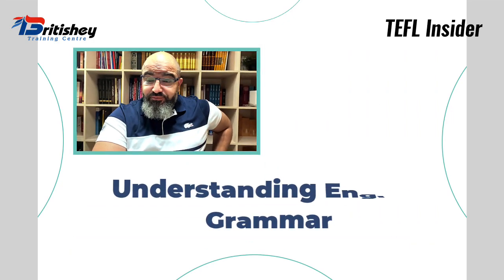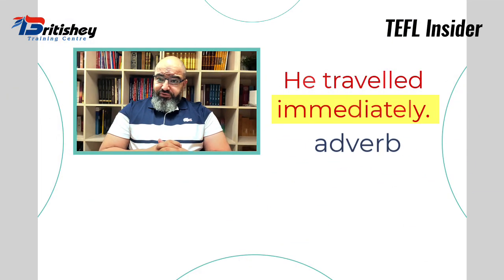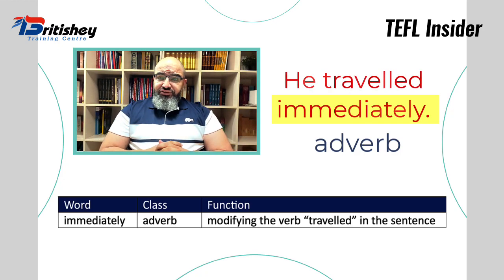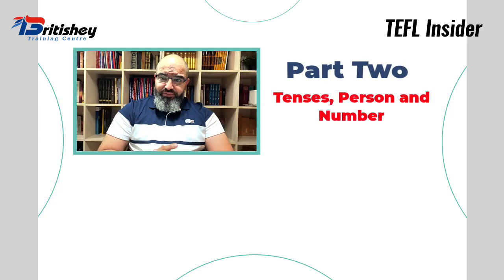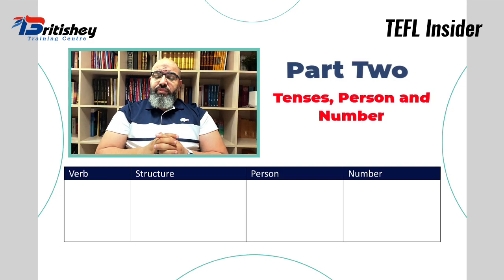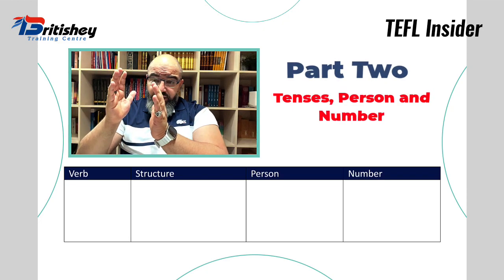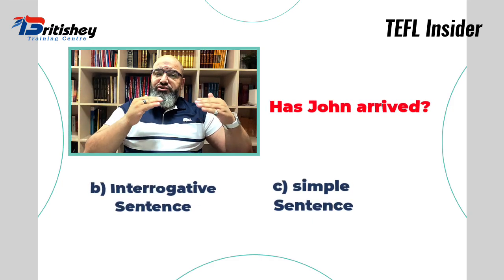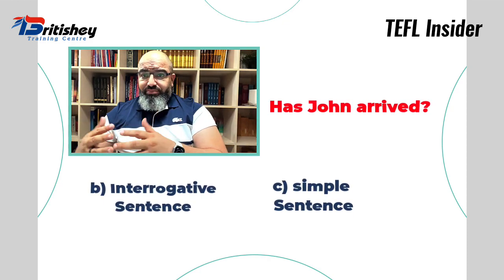Assignment Two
This is a video that helps TQUK TEFL candidates studying at Britishey Training Centre with their assignment two. This assignment focuses on understanding English grammar.